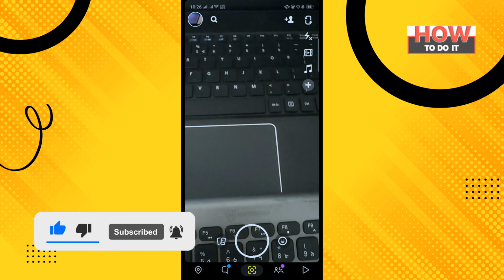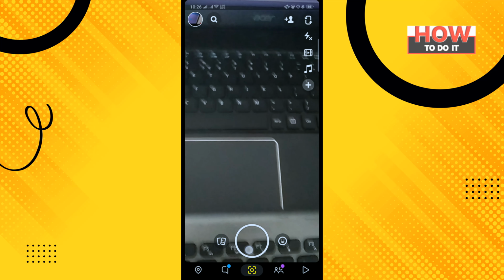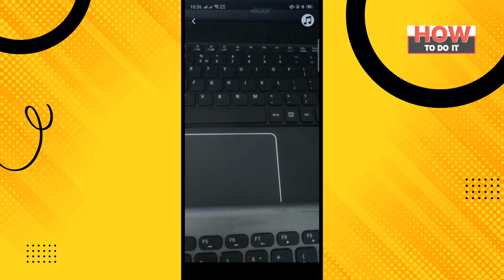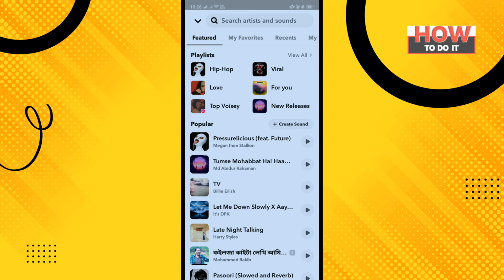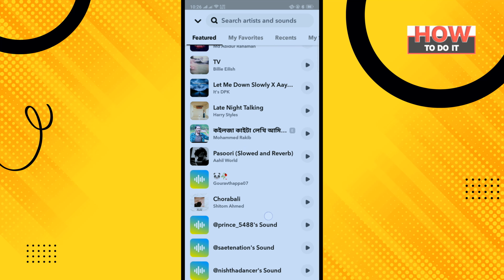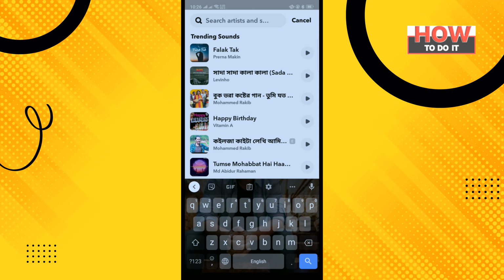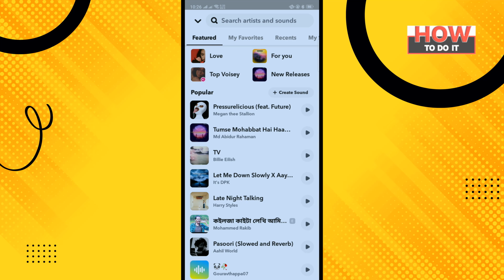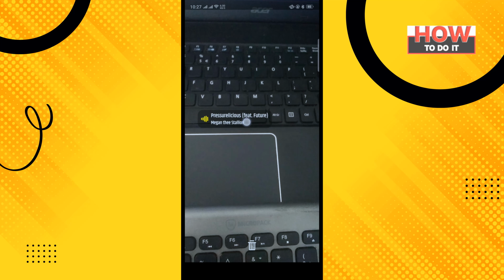How to Use Snapchat Music Add Music to Your Snaps 2024 | Skill Wave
1. Notice, that there's a music note icon among the options on the right side of your screen.
2. Tapping the music note opens a menu with Featured, My Favourites, and My Sounds.
3. Tap the play icon beside a song to preview it and add it to your Snap.

▼ Related Keywords ▼
"how to add music to snapchat from spotify"
"how to add music to snapchat picture from camera roll"
"how to add your own music to snapchat android"
"how to make snapchat music longer"
"how to add your own music to snapchat 2022"
"snapchat music library"
"how to add music to snapchat from youtube"
"snapchat music only 20 seconds"